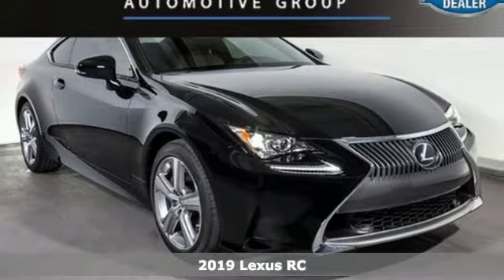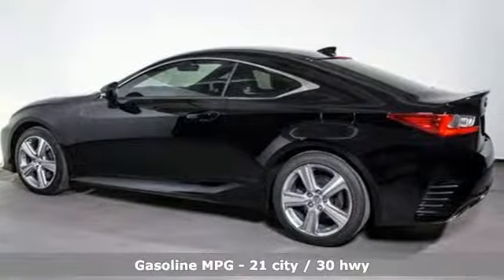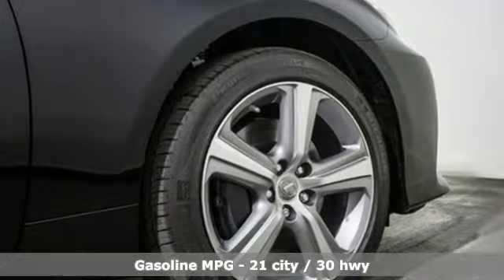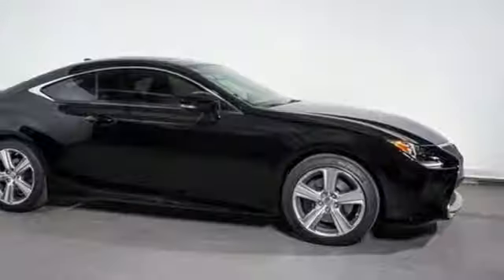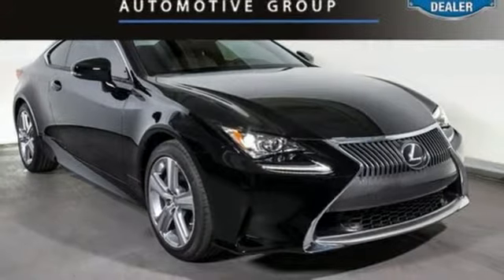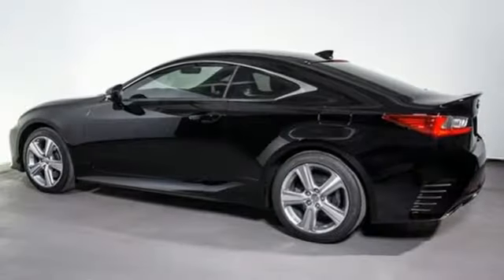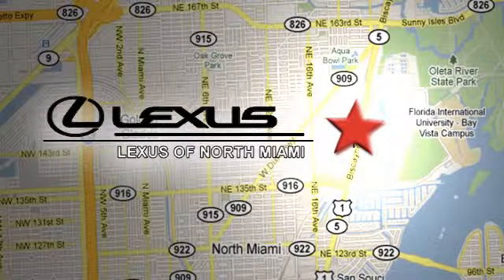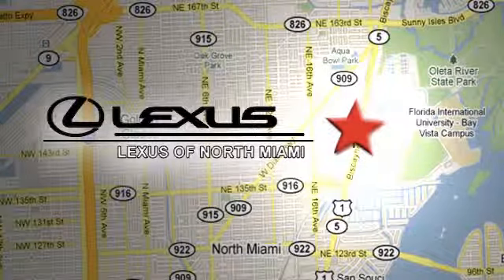New 2019 Lexus RC Miami, FL #9456100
Year: 2019
Make: Lexus
Model: RC
Trim: 300
Engine: 2.0L I4 Turbocharged
Transmission: 8-Speed Automatic
Color: Black
Interior: Glazed Caramel Nuluxe
Stock #: 9456100
VIN: JTHHA5BC8K5009800
Obsidian 2019 Lexus RC 300 RWD 8-Speed Automatic 2.0L I4 TurbochargedbrbrRecent Arrival! 21/30 City/Highway MPG

Address:
14100 Biscayne Blvd